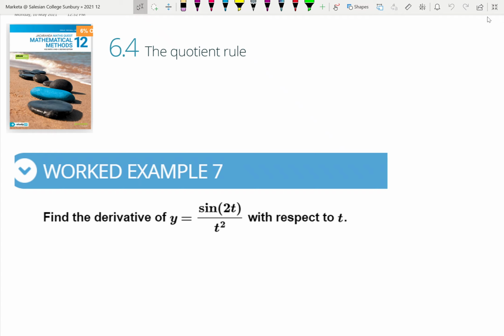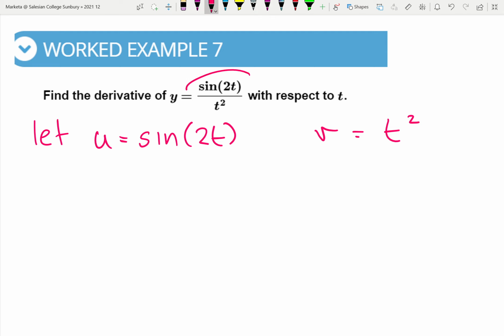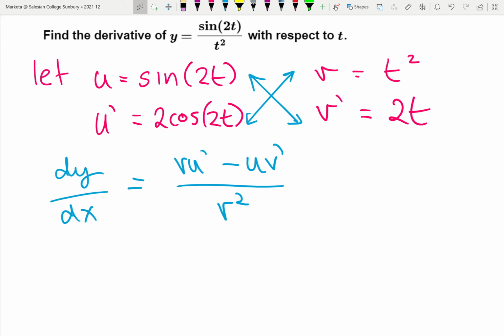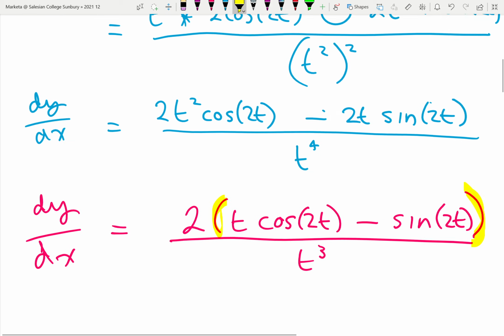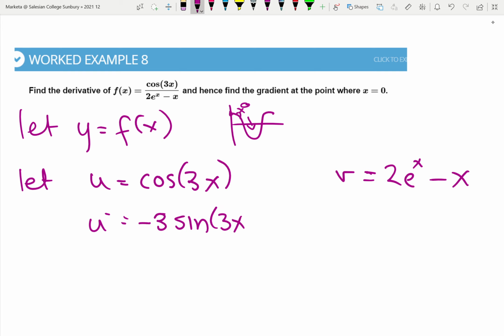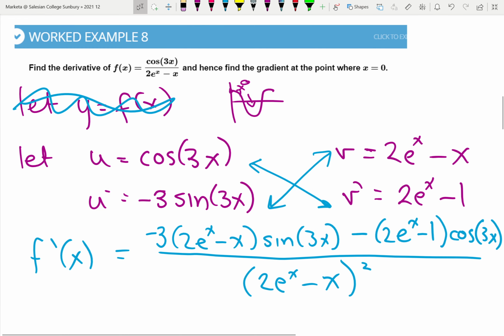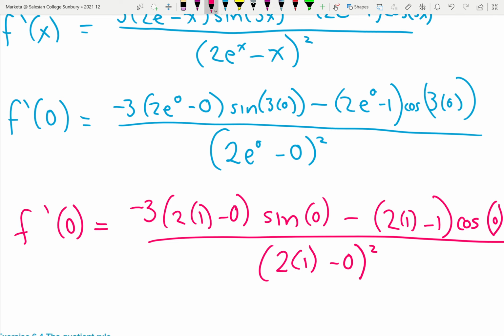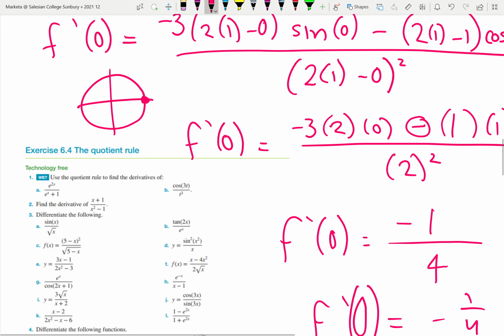6.4 QUOTIENT RULE YEAR TWELVE METHODS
Here I go through the worked examples from Jacplus exercise 6.4 which deals with the quotient rule.